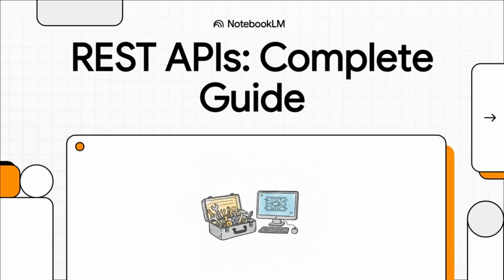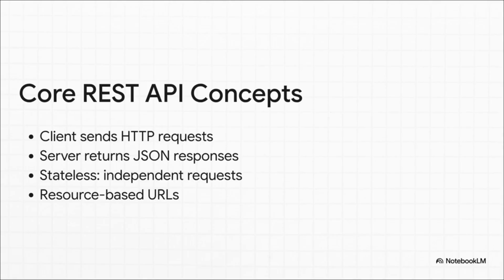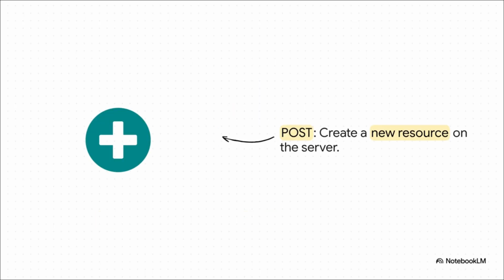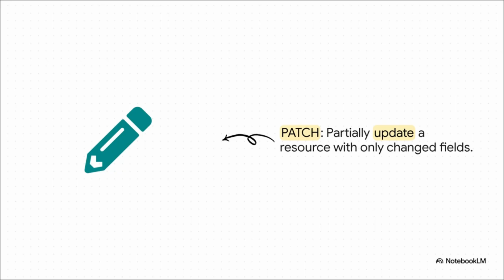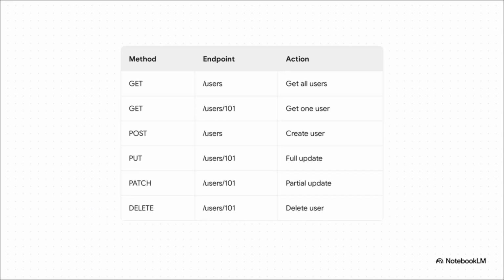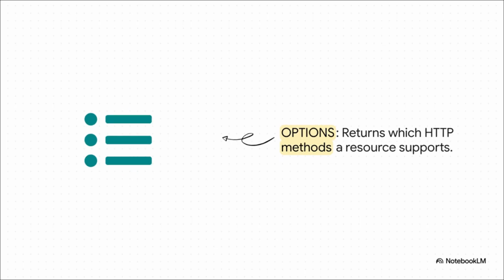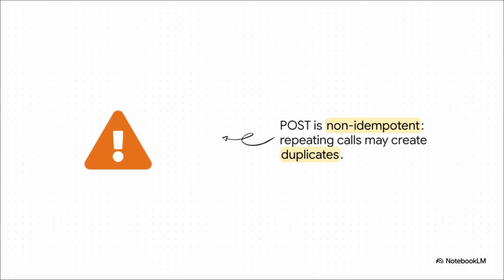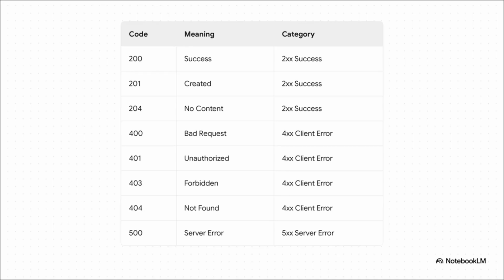REST API Tutorial: Understanding GET, POST, PUT, PATCH, and DELETE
Mastering REST API Methods: The Complete Guide
Unlock the essentials of web development in this comprehensive guide to REST (Representational State Transfer) APIs
. Whether you are a student or a learner, this video breaks down how applications communicate over HTTP, using resource-based URLs and stateless requests to process data.
What You Will Learn: In this video, we dive deep into the standard HTTP verbs that drive modern web services
. You’ll learn the specific purpose, examples, and technical characteristics of every major method:
GET: How to retrieve data from a server in a read-only, safe, and cacheable manner.
POST: The process of creating new resources, and why this method is non-idempotent (meaning multiple calls create multiple entries).
PUT vs. PATCH: Understand the critical difference between completely replacing a resource (PUT) and performing efficient partial updates (PATCH).
DELETE: How to permanently remove resources and why it's usually considered idempotent.
HEAD & OPTIONS: Learn to retrieve metadata without the message body and how browsers use discovery methods for CORS preflight requests.
Key Technical Concepts Covered:
Idempotency: A deep dive into why methods like GET, PUT, and DELETE produce the same result regardless of how many times they are repeated, while POST does not.
HTTP Status Codes: Deciphering the server's response, from 2xx Success (200 OK, 201 Created) to 4xx Client Errors (404 Not Found) and 5xx Server Errors.
Real-World Example: See these concepts in action with a User Management API walkthrough, showing how to GET, POST, and DELETE user records.